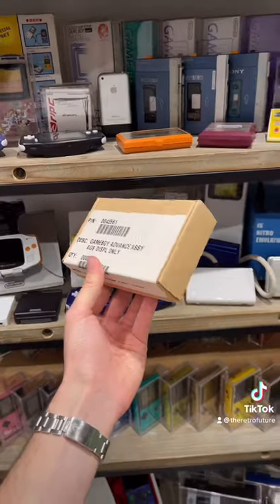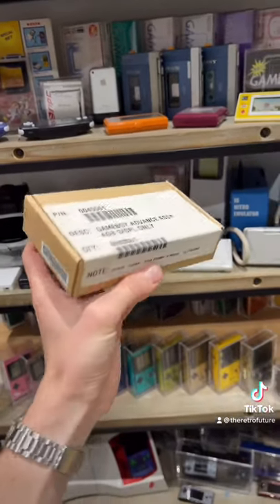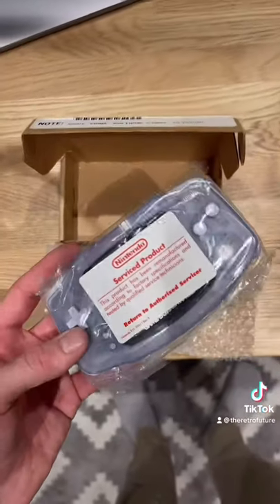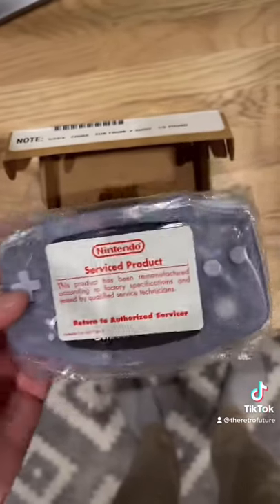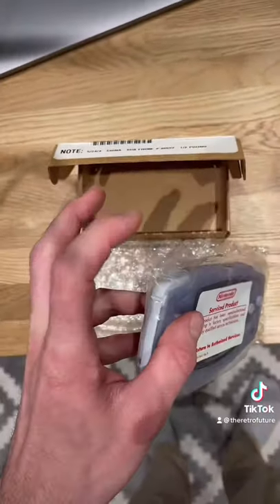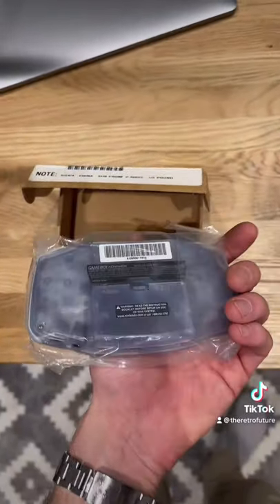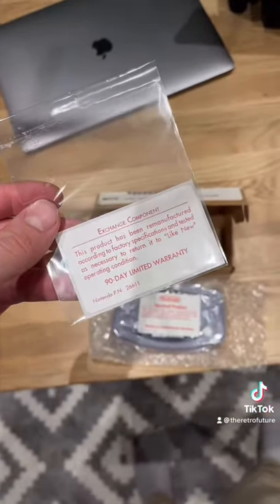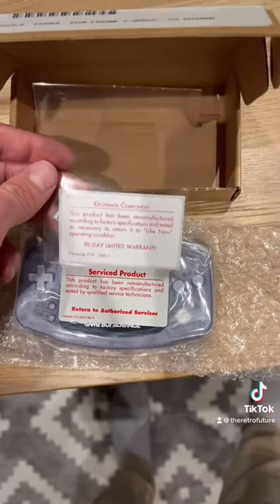Nintendo Power Swap Program?